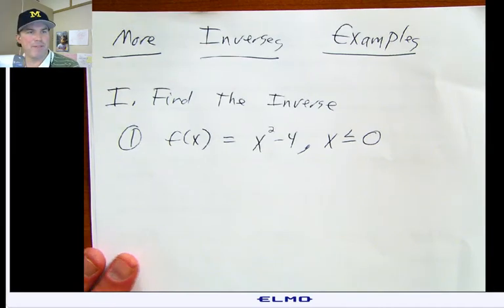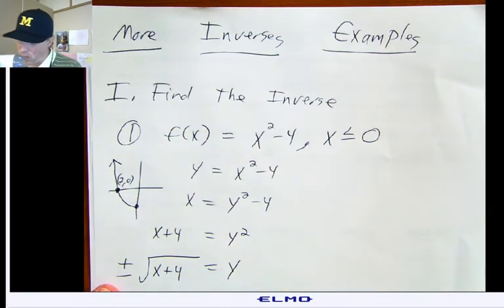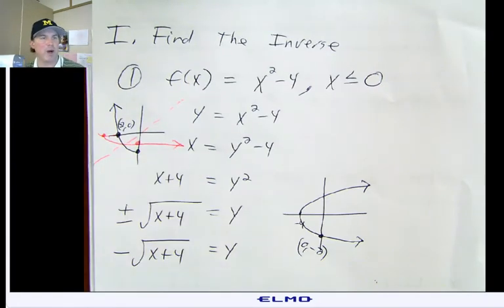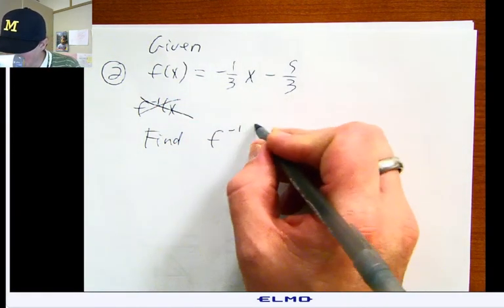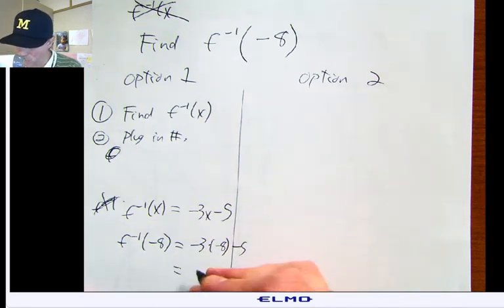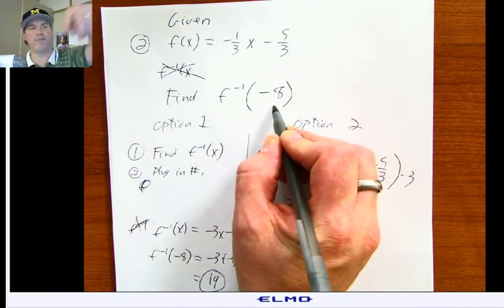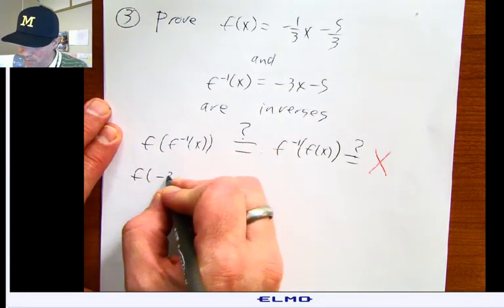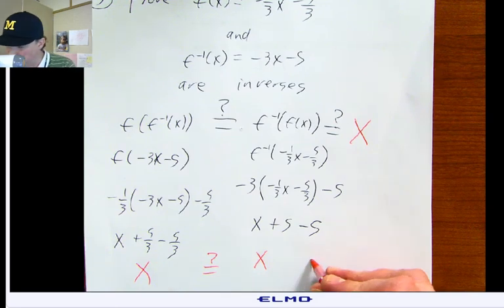More Inverses Examples